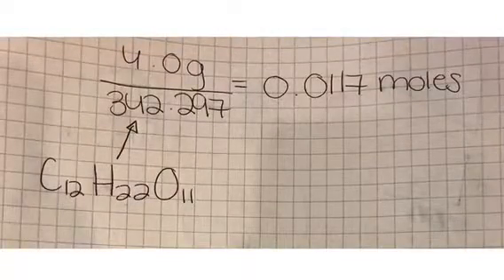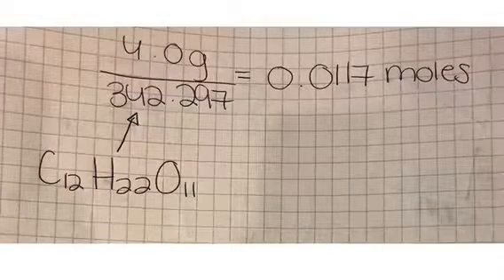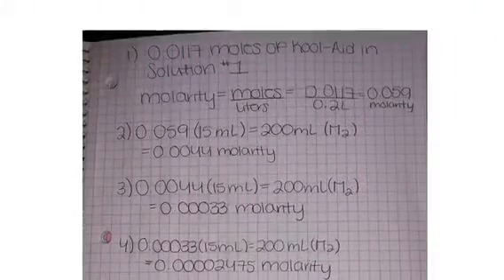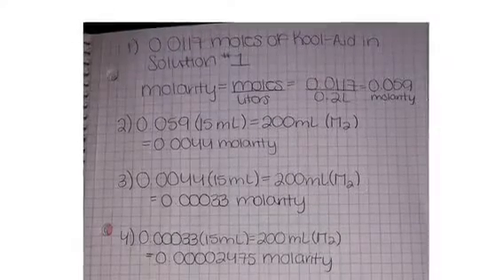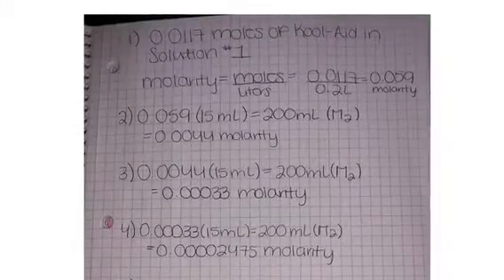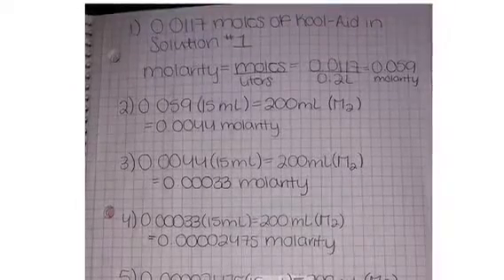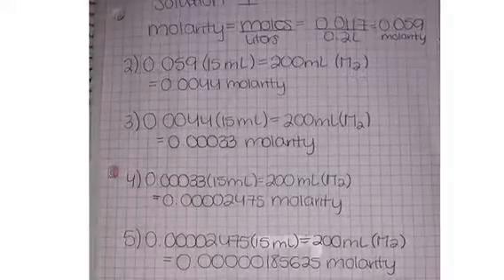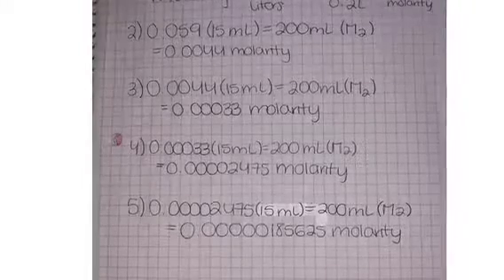Kool-Aid Concentration Series of Solutions